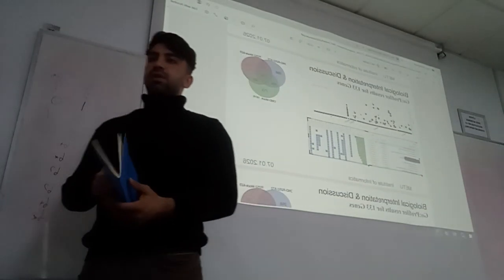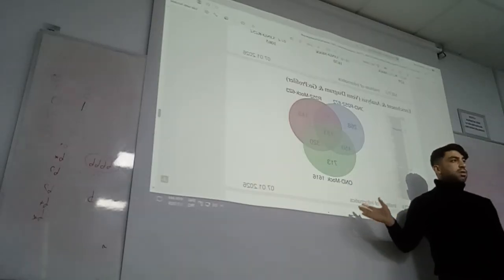Canine Distemper Viruse Presentation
metu, institute of informatics